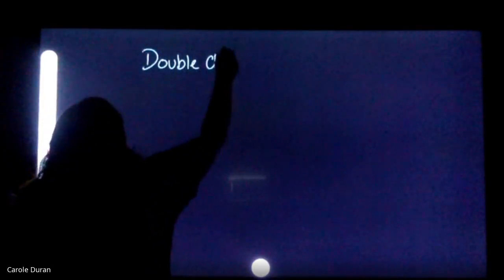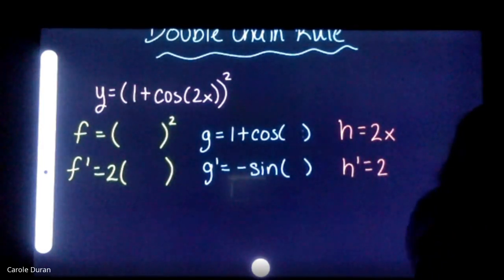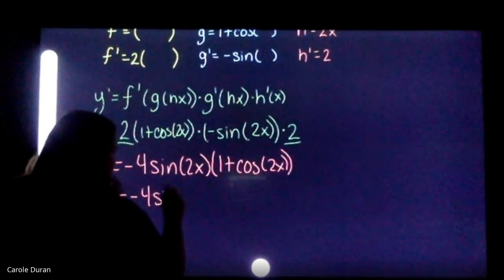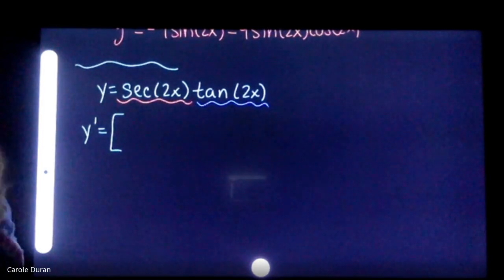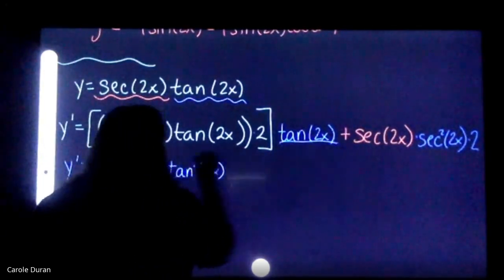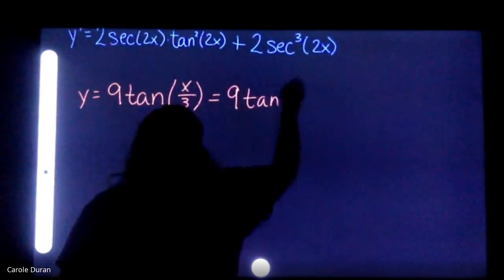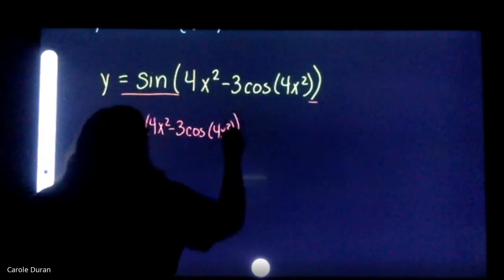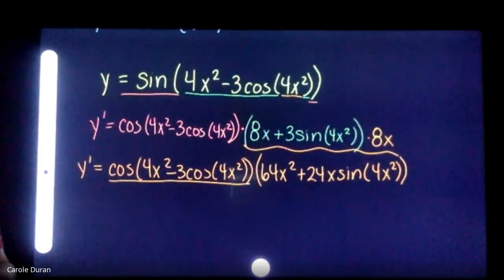Chain Rule Video Lesson 2